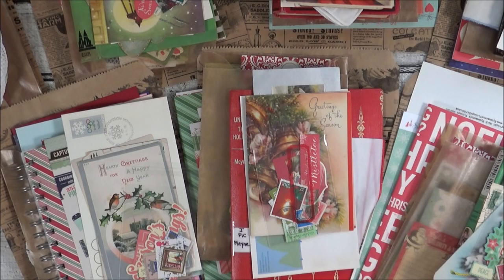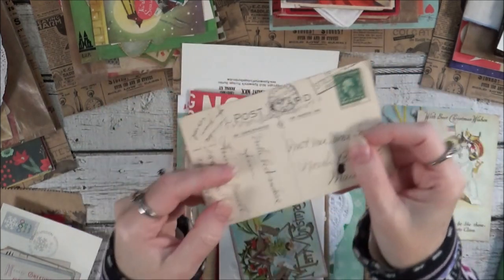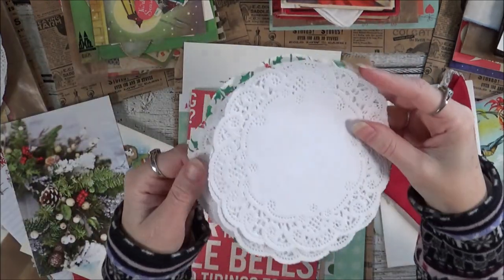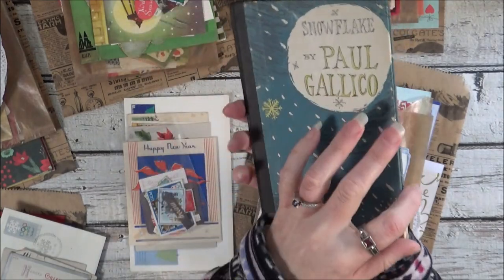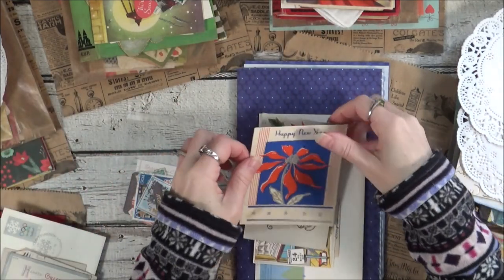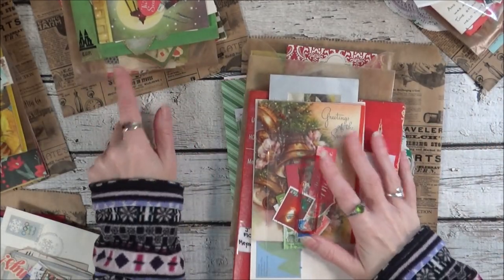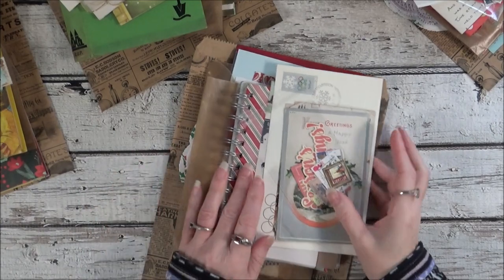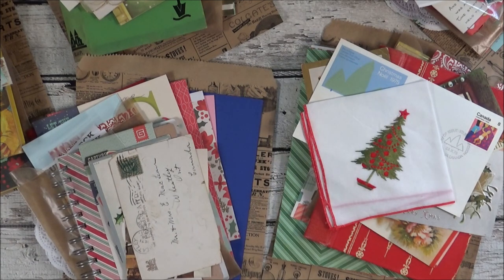Christmas Junk Journal Kits | Ephemera's Vintage Garden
SOLD OUT